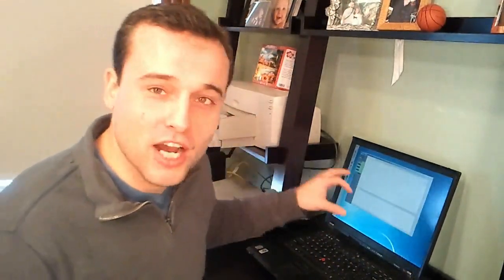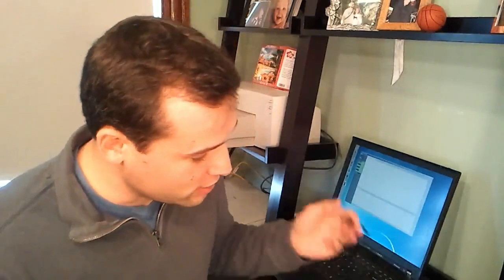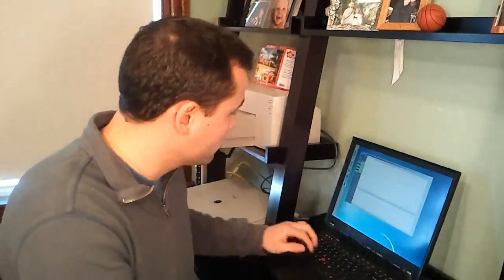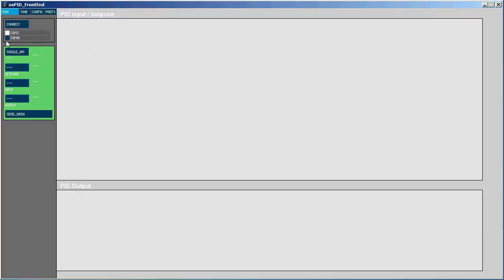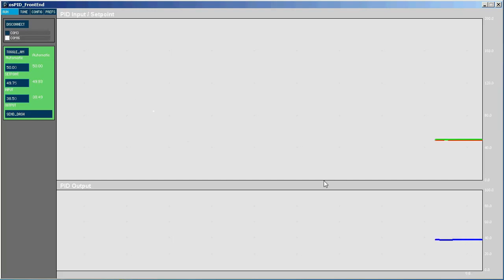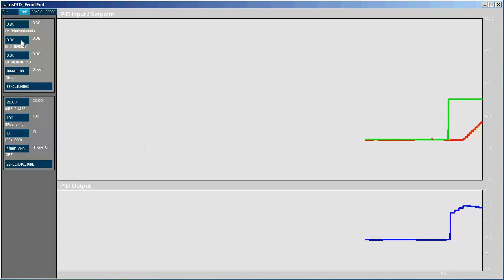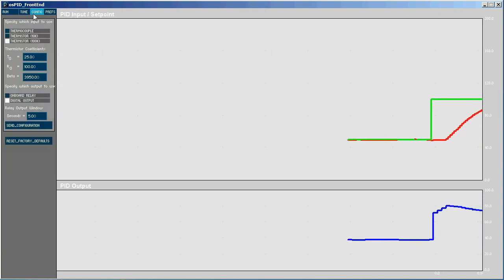osPID - Comparison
How does the osPID stack up against industrial PID controllers?  Pretty well actually.  Take a look.